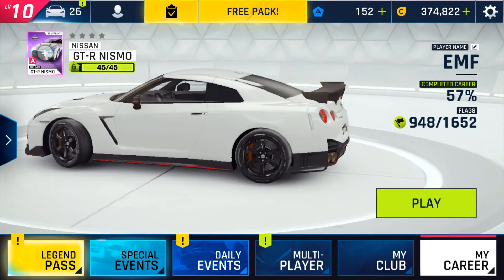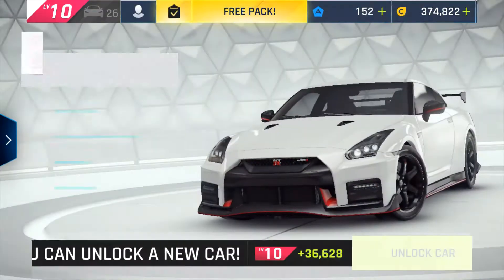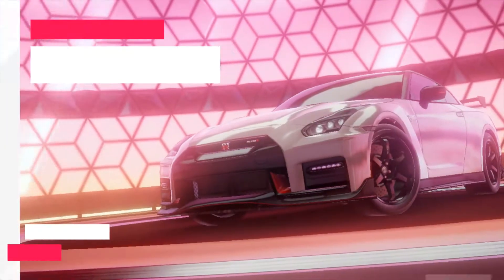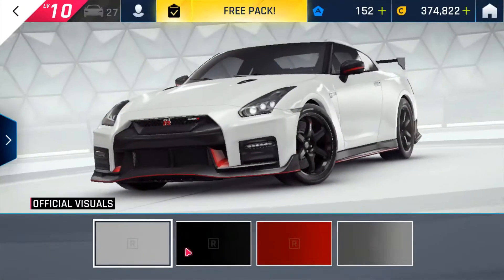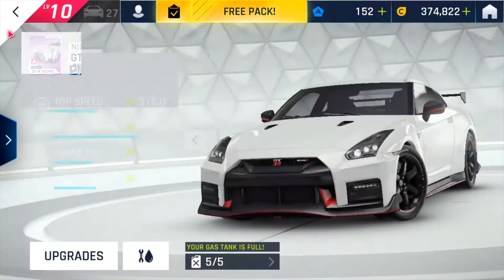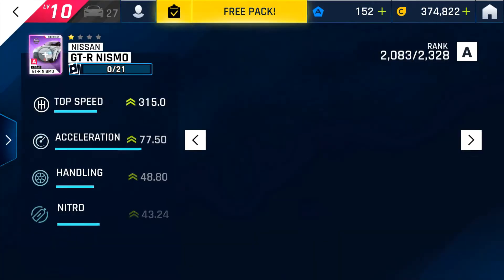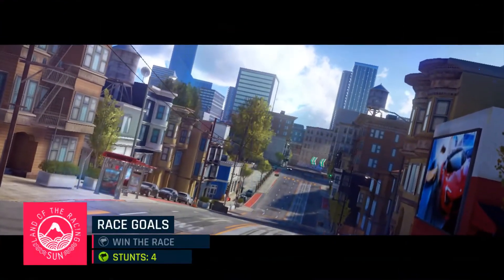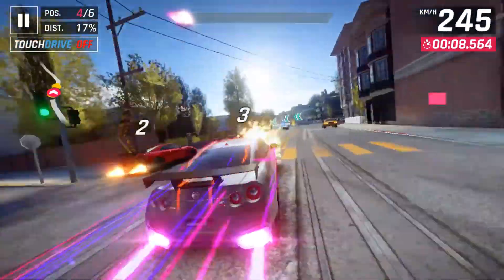Nissan GTR Nismo Unlocked!! Asphalt 9:Legends.